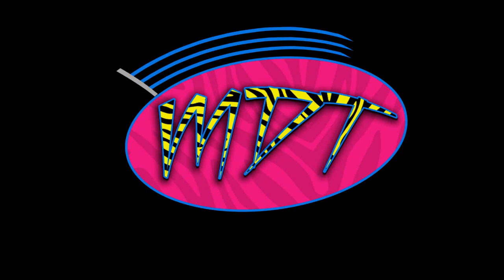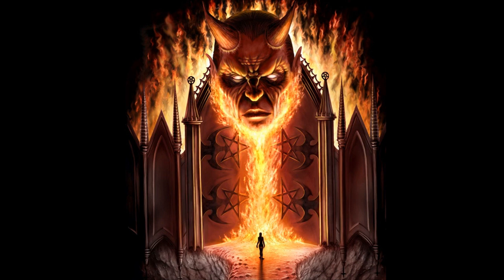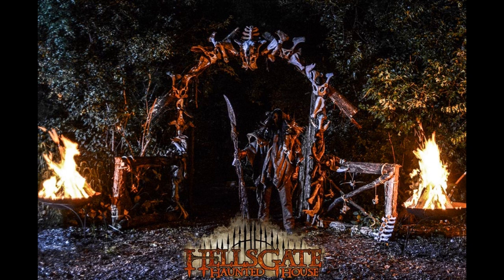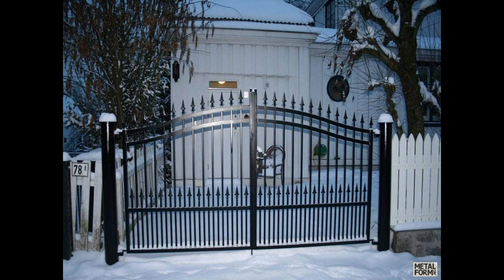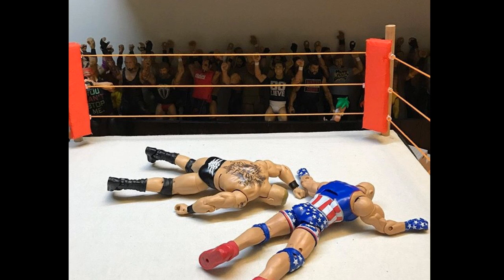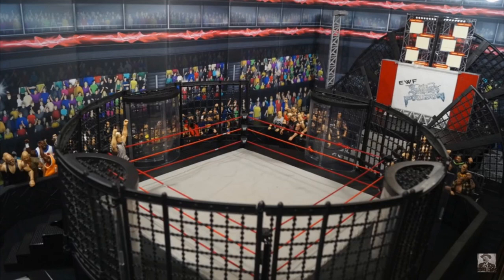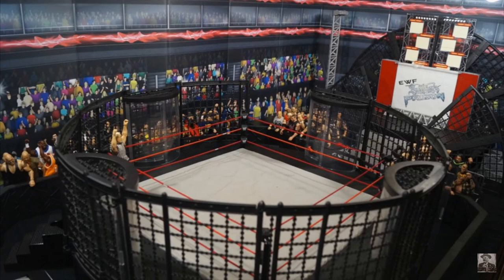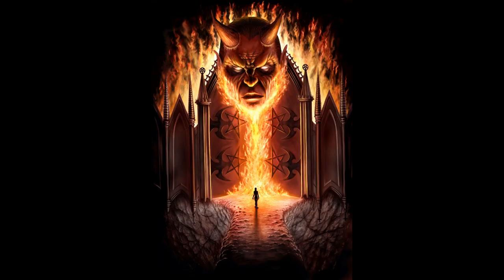MDT HELL'S GATE STAGE & ARENA CONCEPTS! CONTEST!